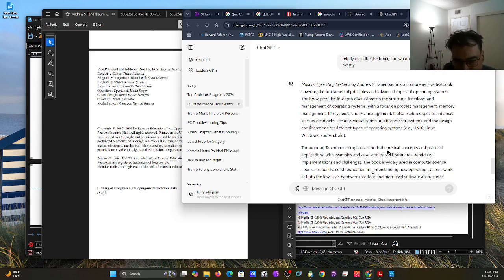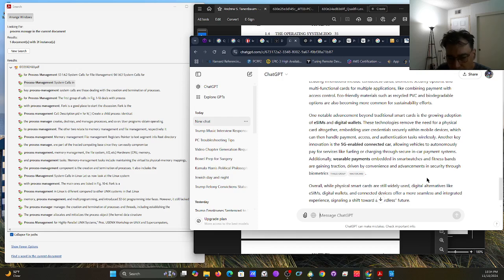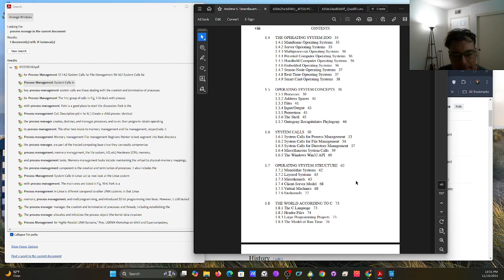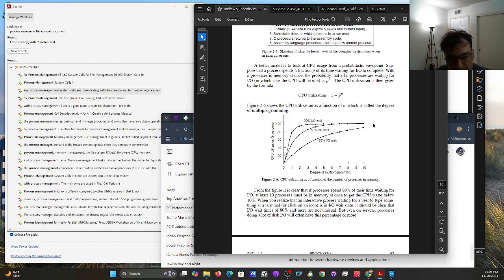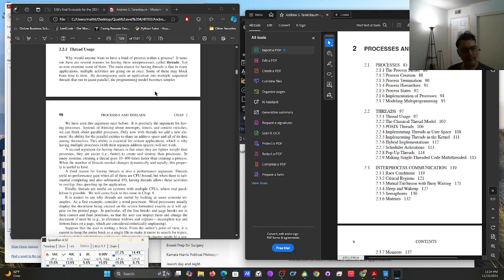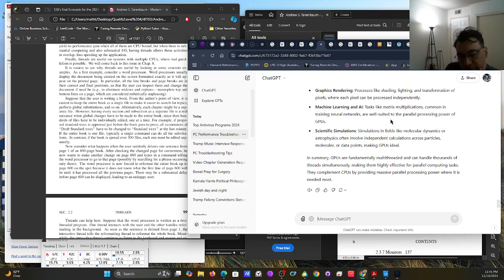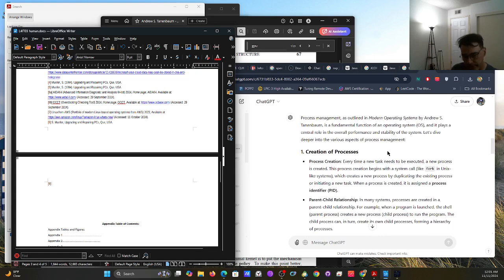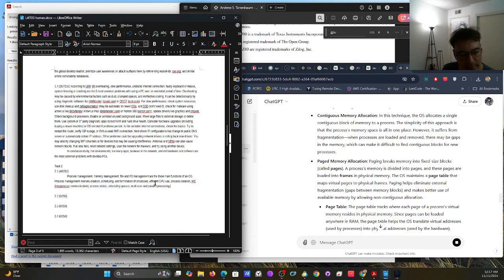OS architecture!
7:00 process management

30:00 Smart Card OS

1:00:06 multi-threading

1:07:00 quantum computing as an evolution of multi-threading

1:40:00 deeper into process management